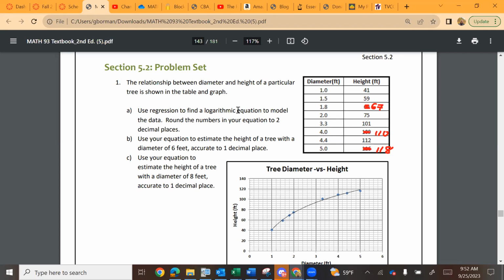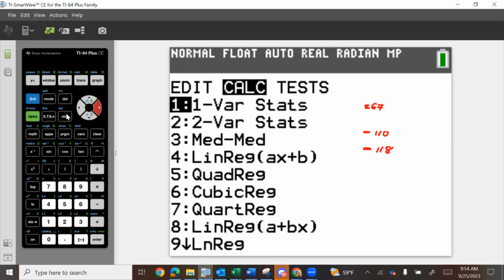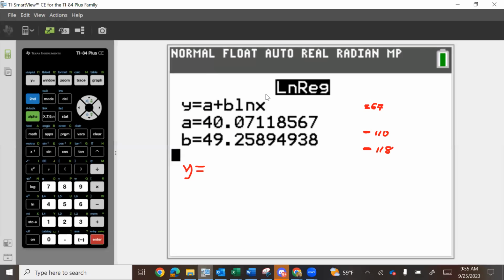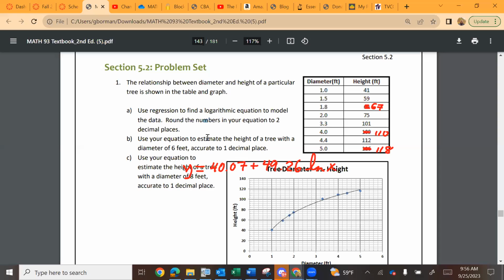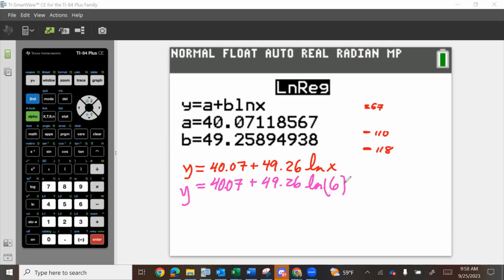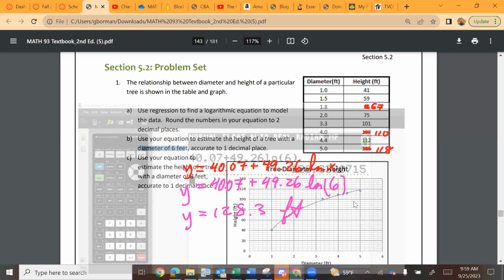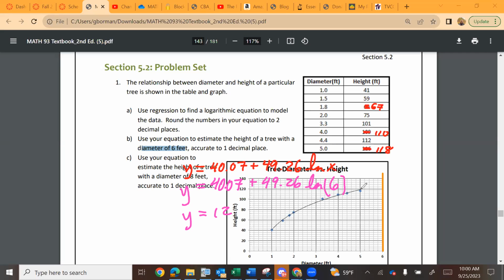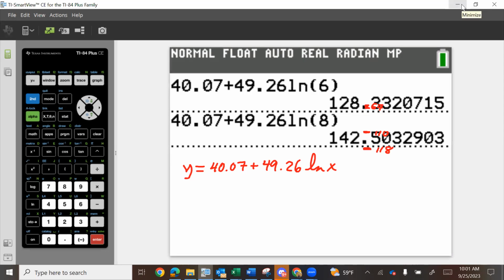Applied Algebra 2-Using Logarithmic Functions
In this video we use regression to find a logarithmic function and then use it to find a y value.